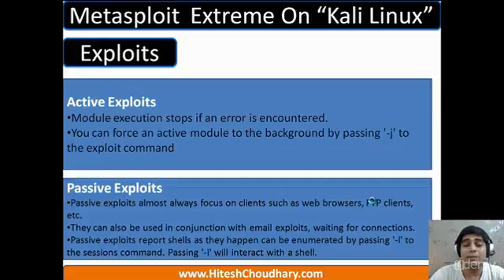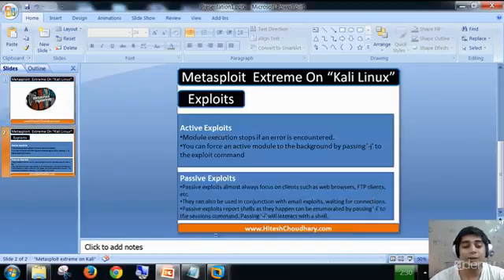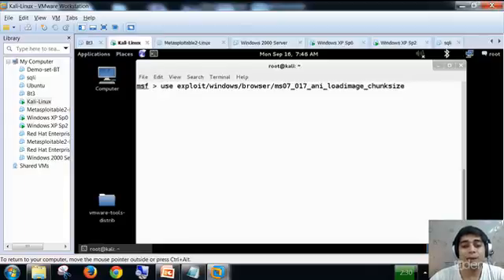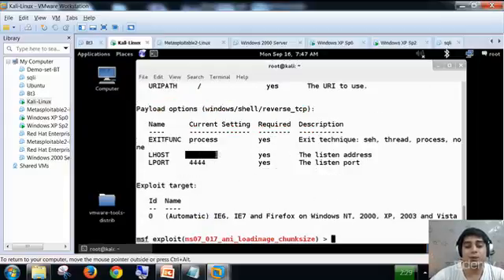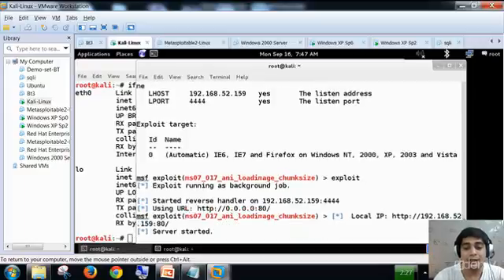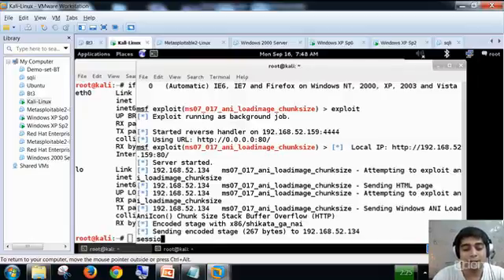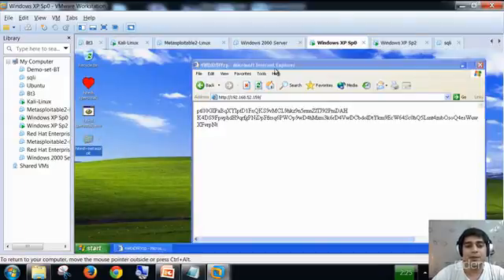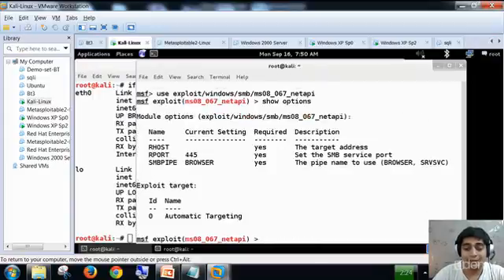Lecture 11 Exploits in Metasploit